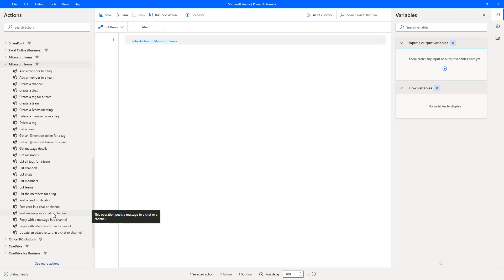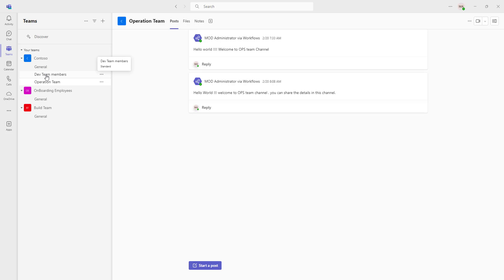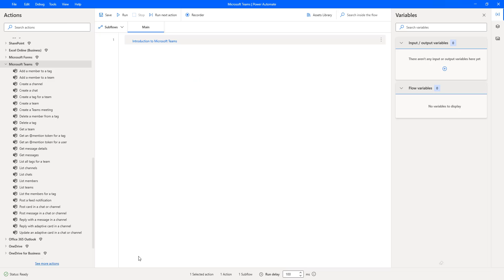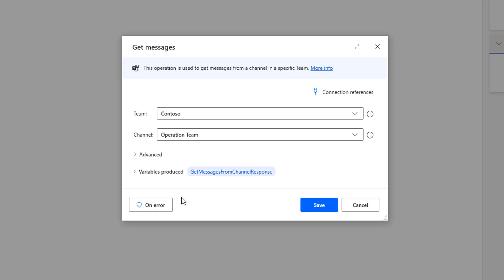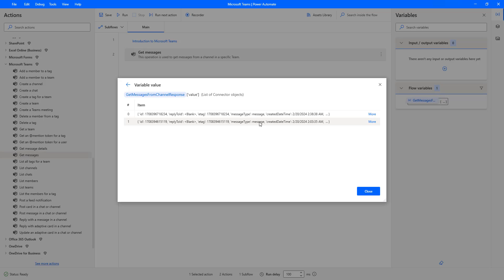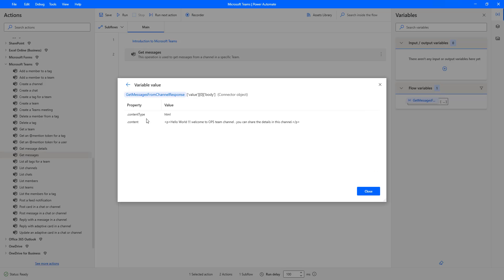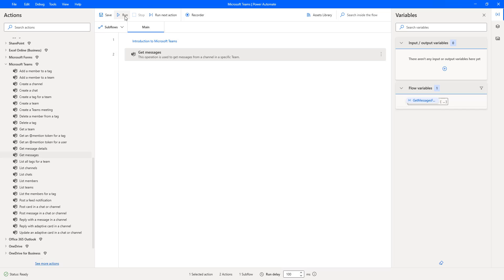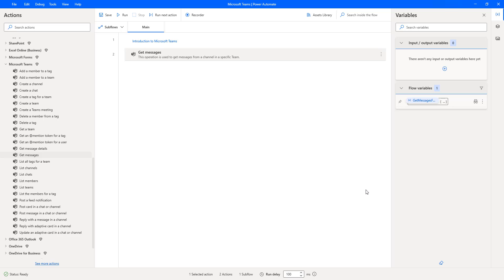Power Automate Desktop || Get Messages (Microsoft Teams Actions)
00:00 "Get Messages " Action